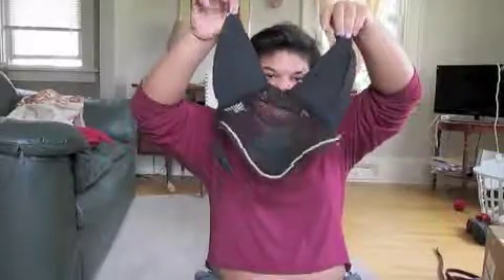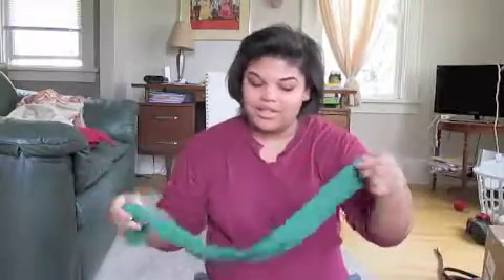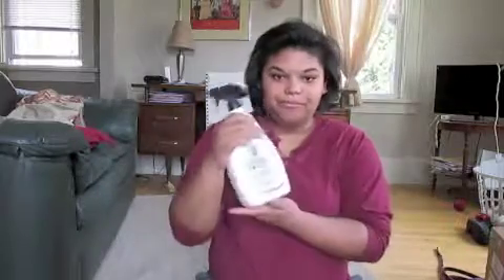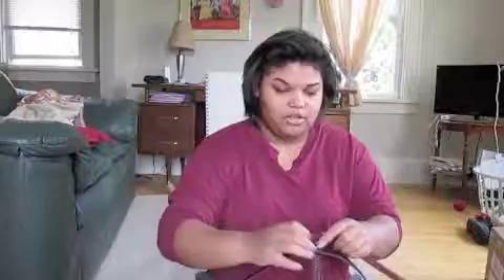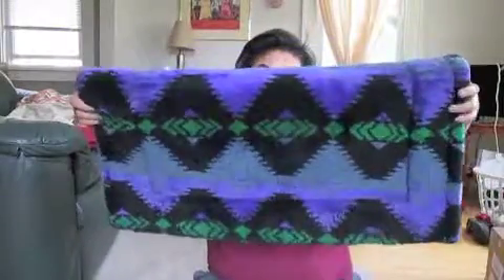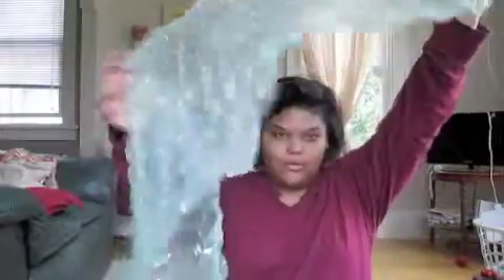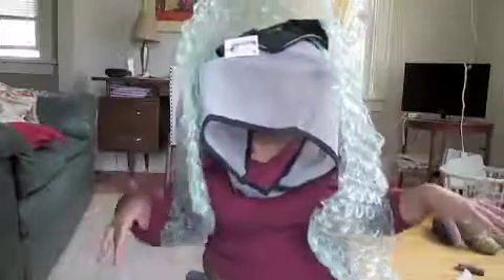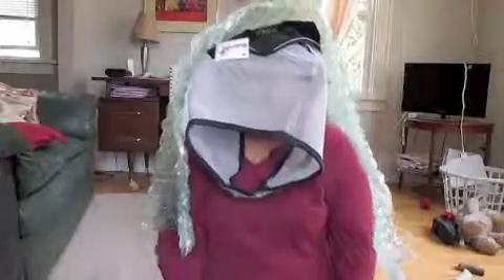2018 horse expo/stateline tack haul!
hello everyone. this video is kinda weird cause i had a large thing of starbucks caramel frappuccino so toward the end things got kinda crazy. but any way I am not bragging in any on the products, i am a cheap person so i got the cheapest stuff. please like and subscribe to my channel, also comments videos I should make!